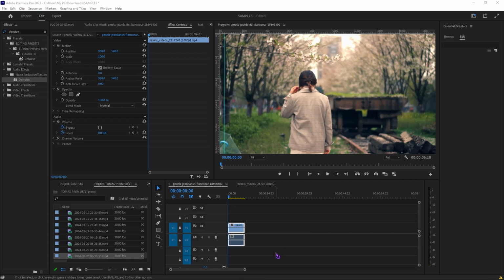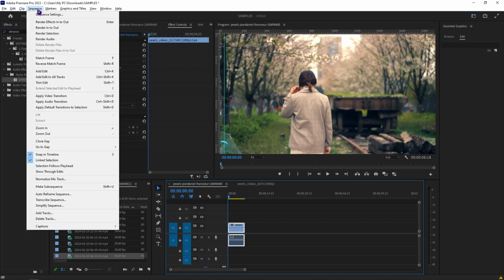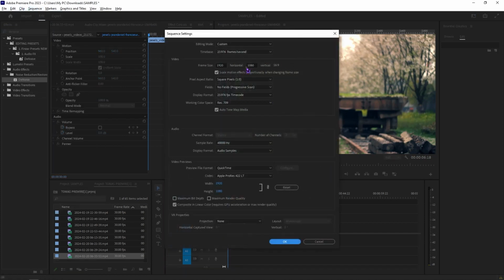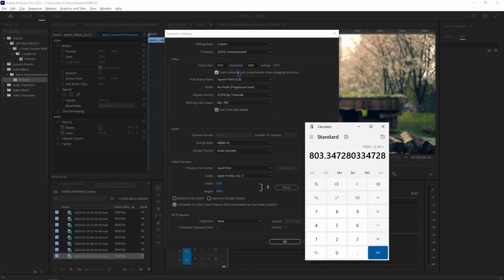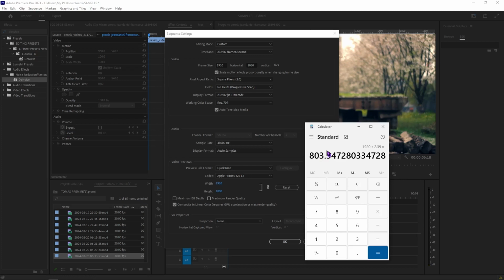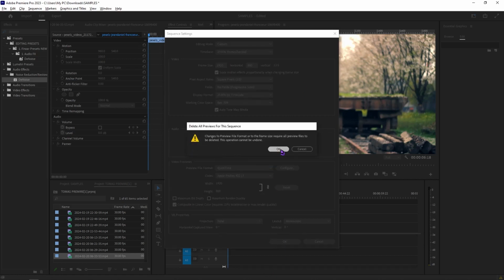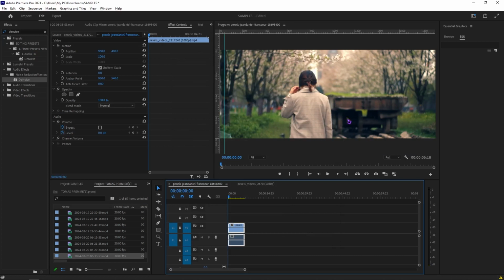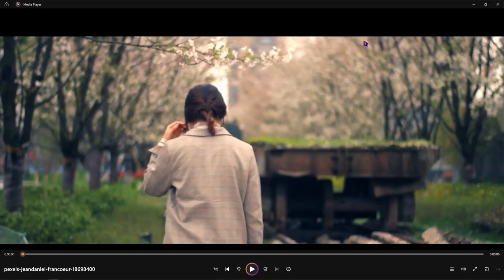How to Make Cinematic 21:9 Aspect Ratio | PremierePro Desktop Tutorial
In this video I show how to create 21:9 aspect ration in Adobe Premiere Pro desktop. I show you everything that you need to learn about this software.